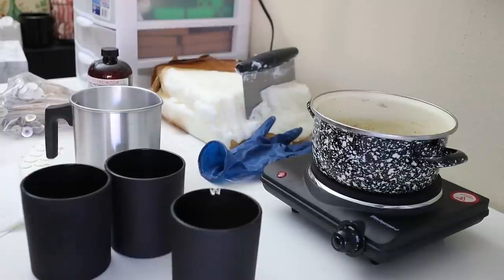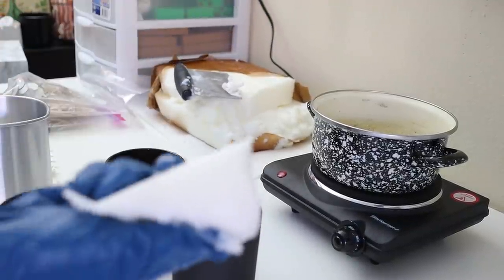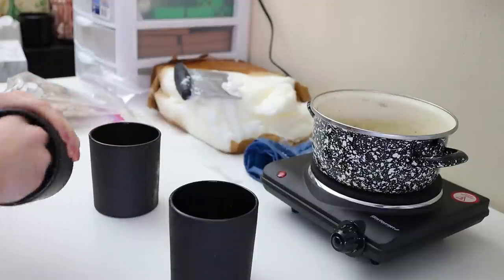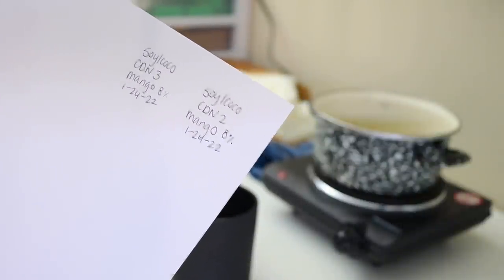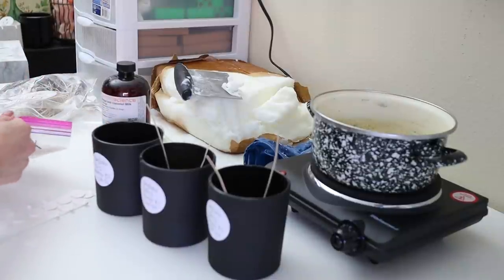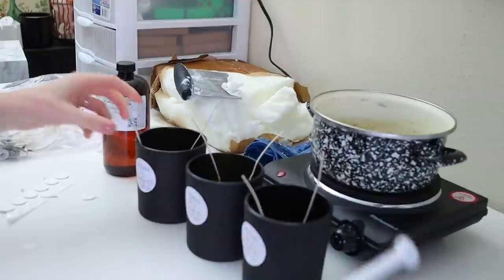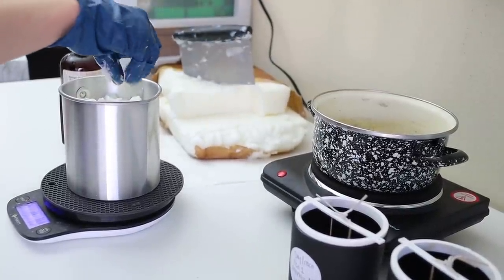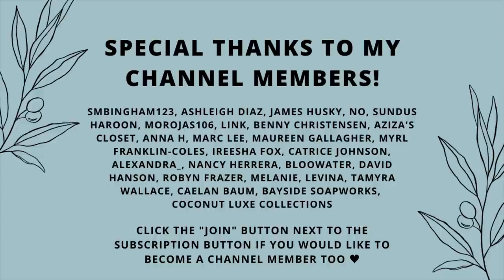Making Tester Candles Using Virgin Coconut Soy Wax (EC26) + My Tips When Testing! (Part 1)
Etsy Shop For Custom Wick Holders:

Phone Holder

Electric Burner
Silicone FO Measuring Cups

Silicone Pad

🎨 My Design Software Canva (I use the pro version so I can upload my own custom fonts)

MOST POPULAR CANDLE MAKING SUPPLIES:
✨Large Rotating Wax Melt Holder
✨Small Rotating Wax Melt Holder